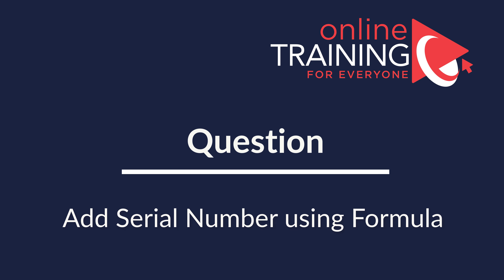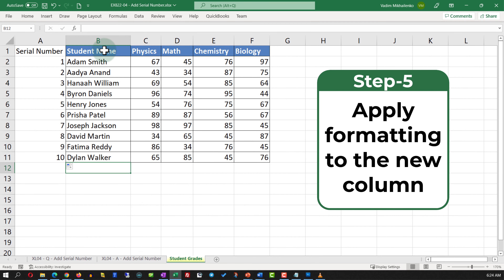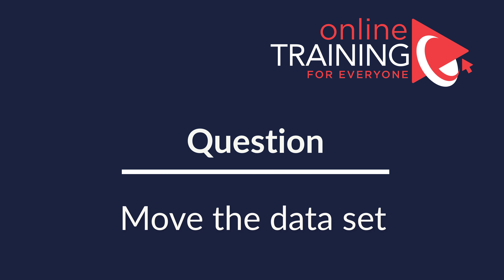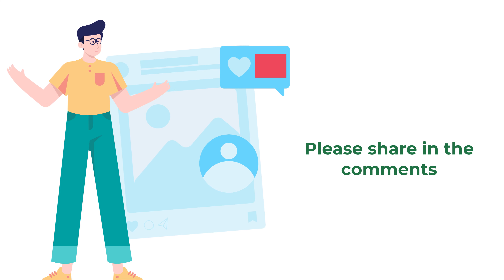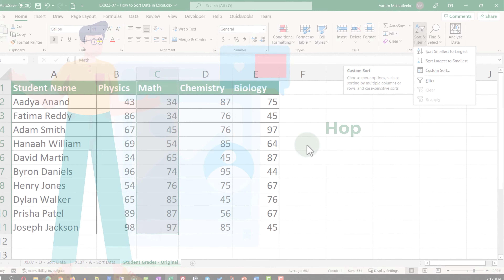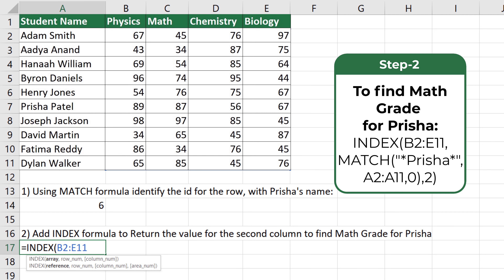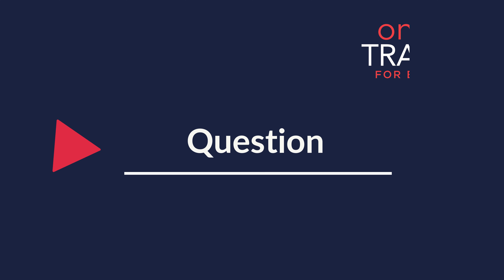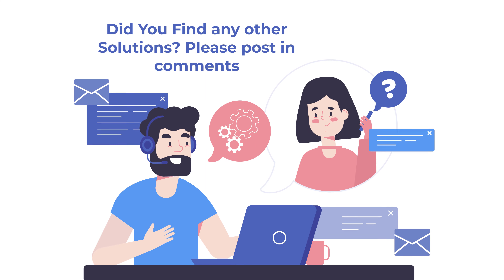Excel Test Explained: How to Add Serial Number Column Using Formula?